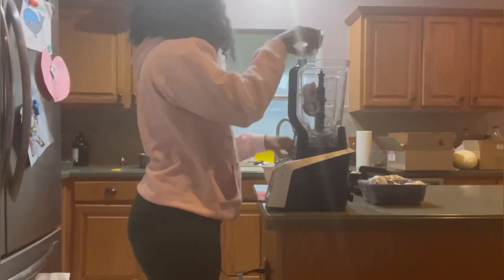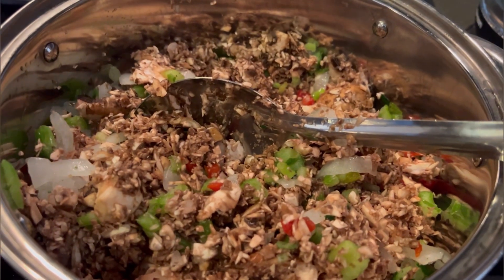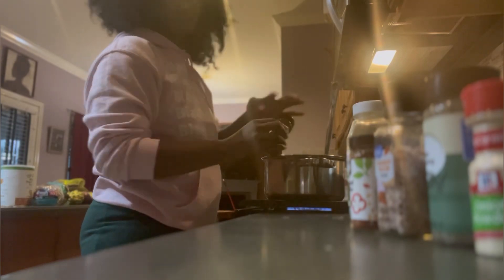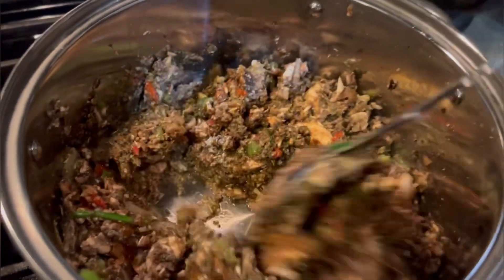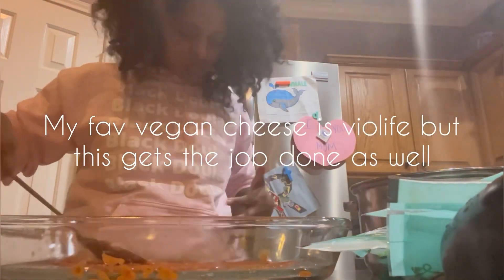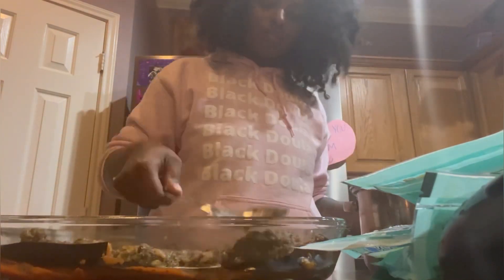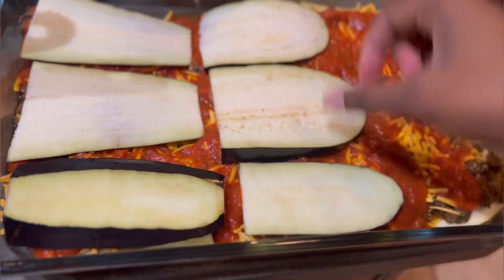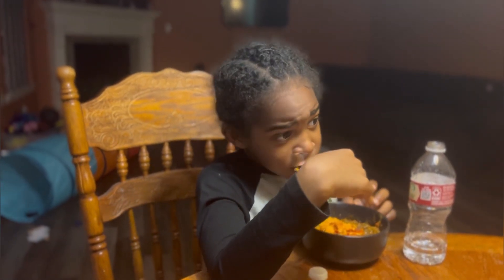Vegan eggplant lasagna